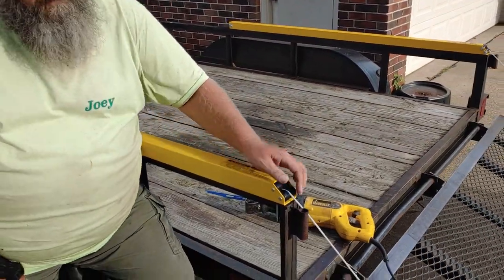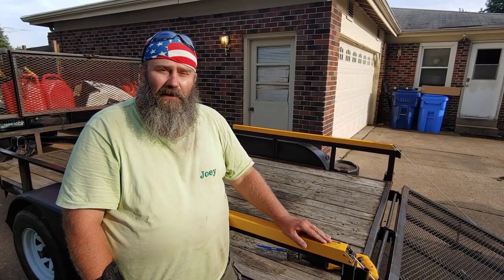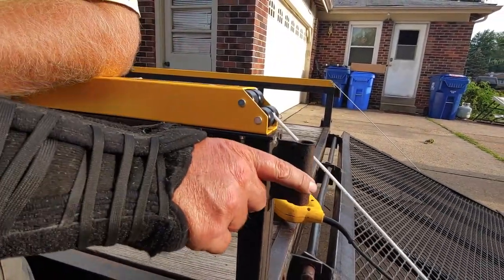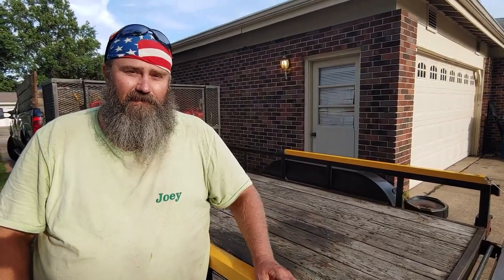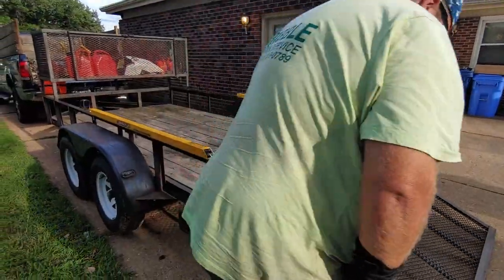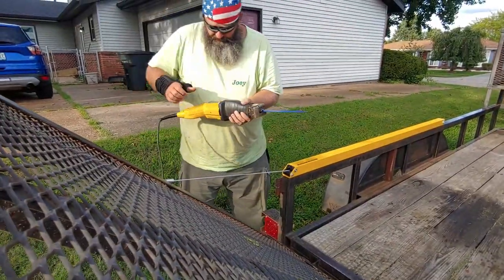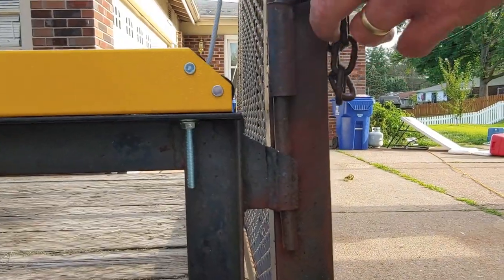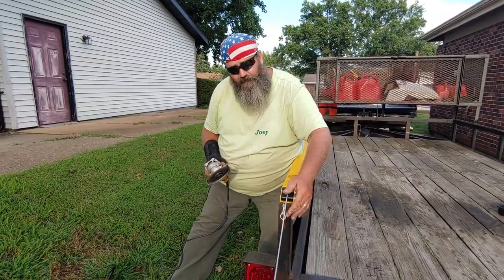Gorilla Lift Tailgate Assist - Trailer Modification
The Gorilla Lift Tailgate Assist Is a system designed to help raise your trailer tailgate up and down a lot easier. Installation Is very easy but all trailers are not made the same. This system will fit just about any trailer but a modification or two my have to be made in order to get it to work correctly.
In this video you can see the modification I had to make to my trailer, It was a simple fix.